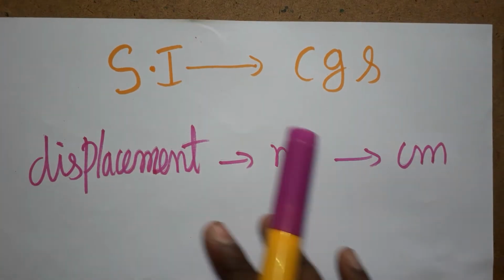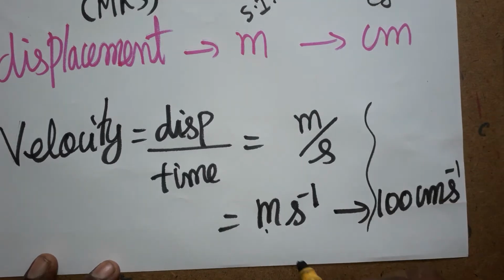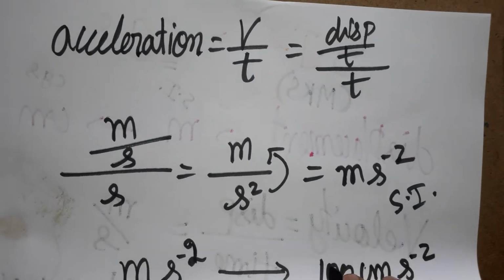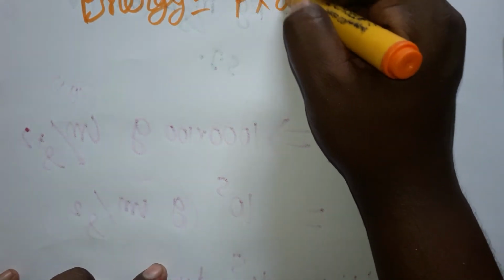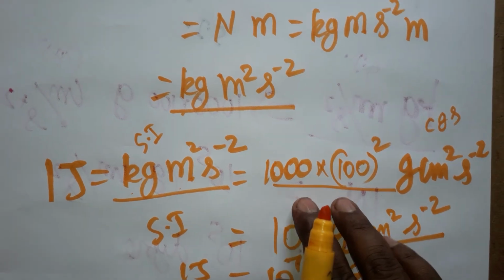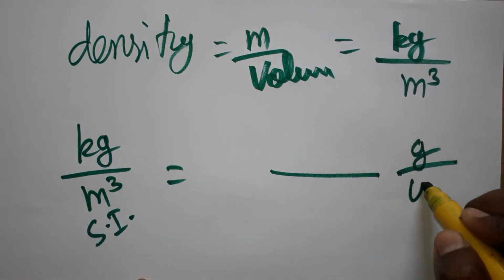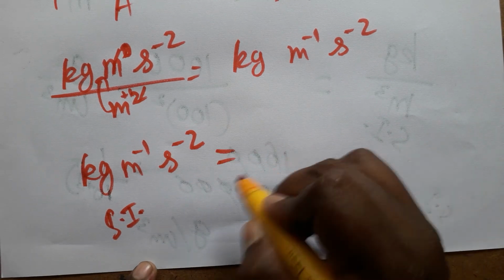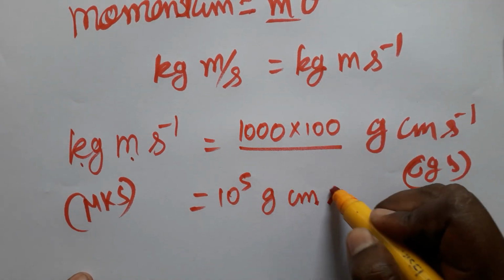si to cgs system